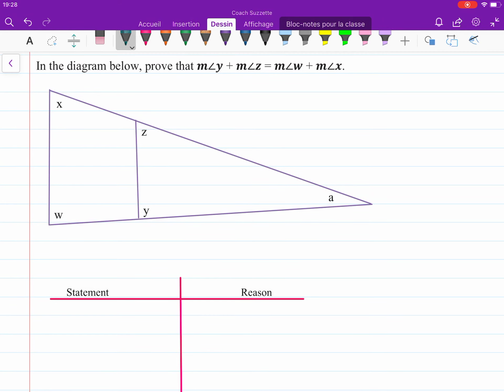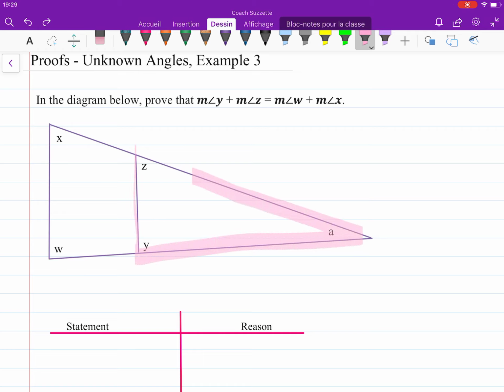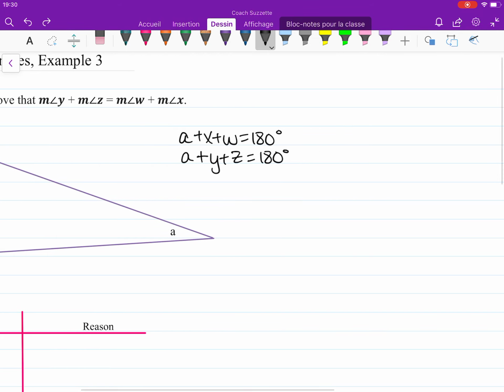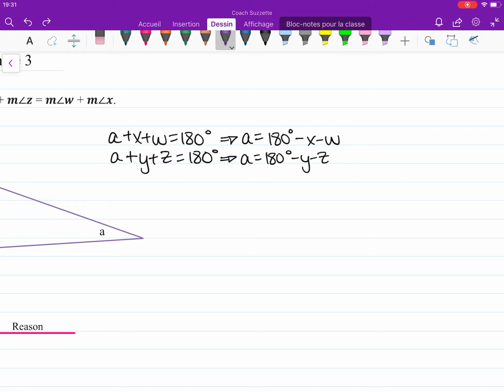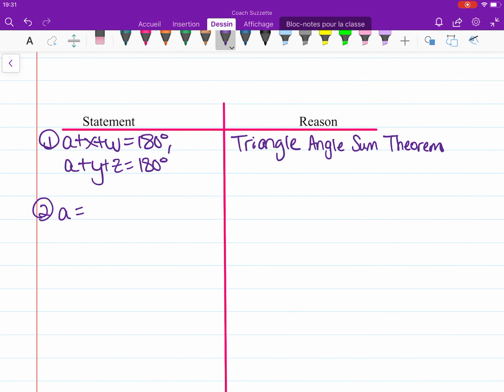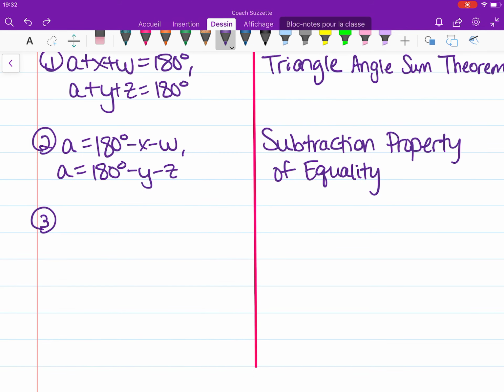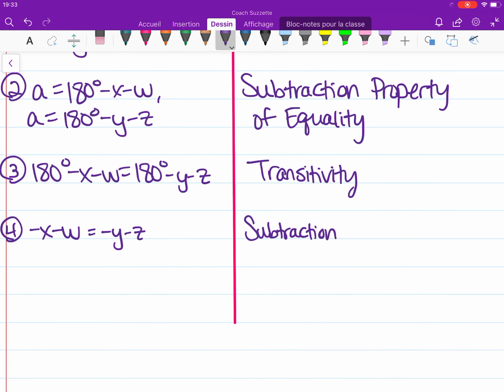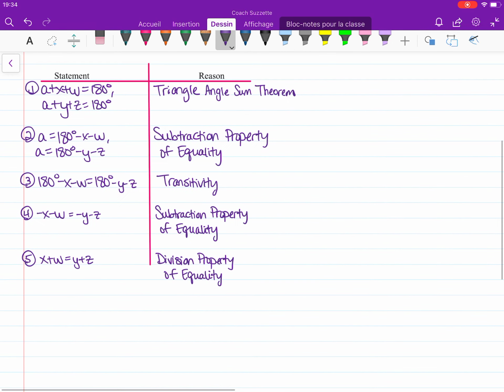How to Prove the Sum of Angles (Two-column proof): Example 3 | Mathematics by Queen Beauté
Task:
Given a diagram, prove an indicated result.